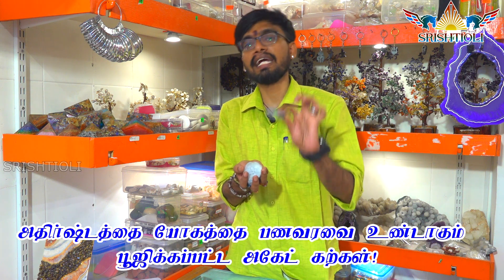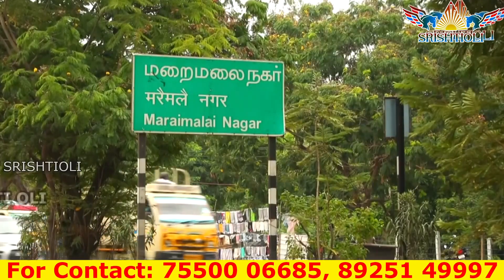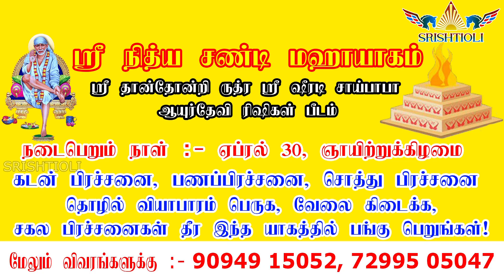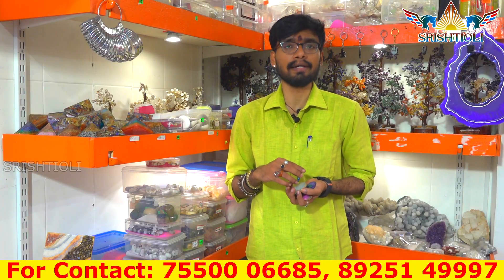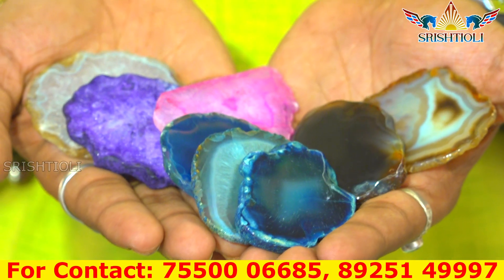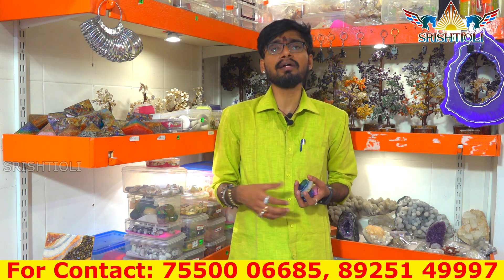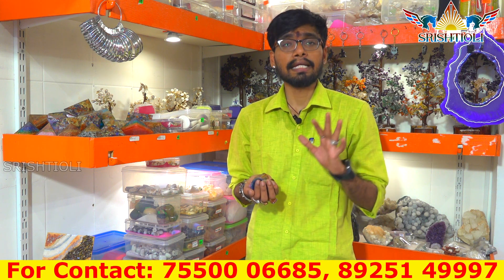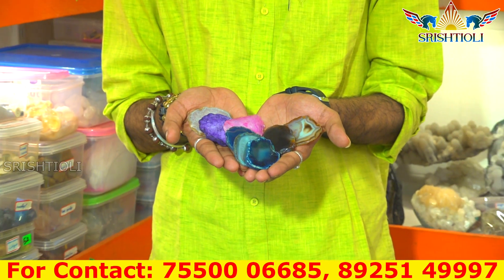பணவரவை உண்டாகும் அகேட் கற்கள் | Amazing Benefits of Agate Stone | Devotional Products | SRISHTI OLI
SRISHTI OLI
Sai Balaji
No:47 ,Vallal MGR Salai Road
Maraimalainagar ,Chengalpattu Dist-603209.
Tamilnadu.
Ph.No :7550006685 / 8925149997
13 Comments